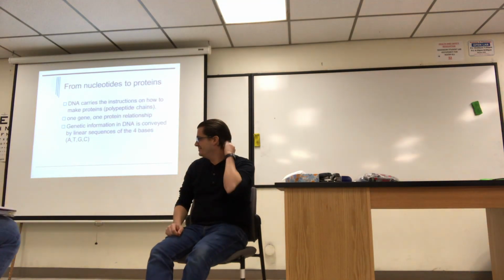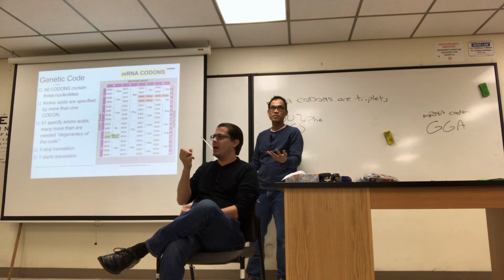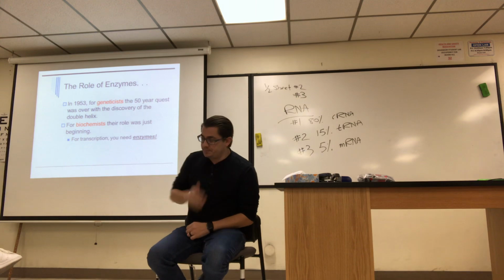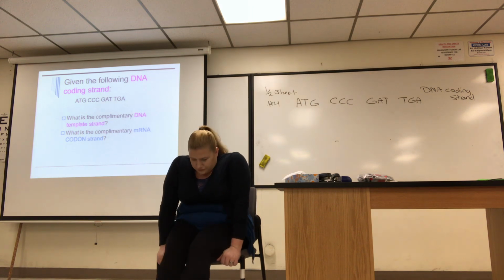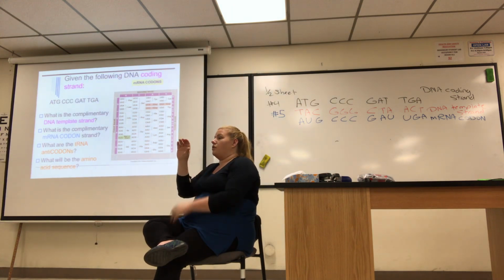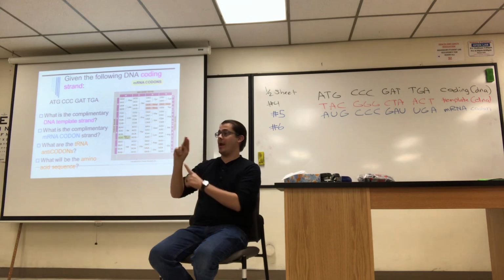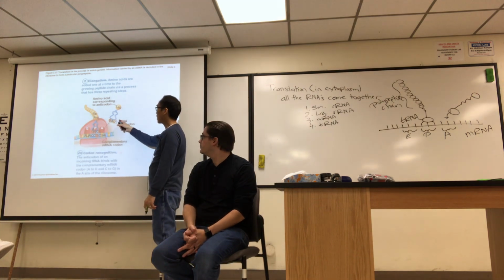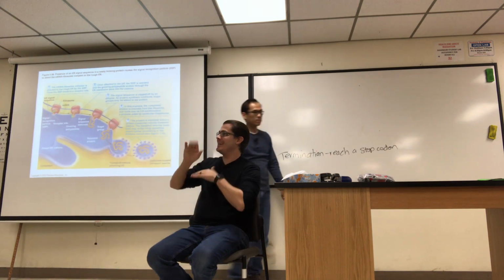SP19 BIOL430 Lecture 5 part 2